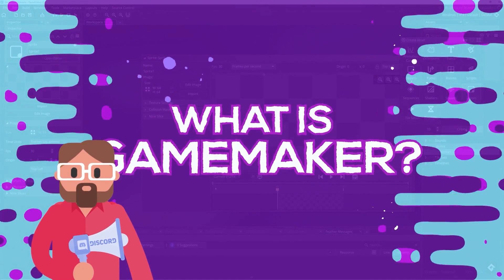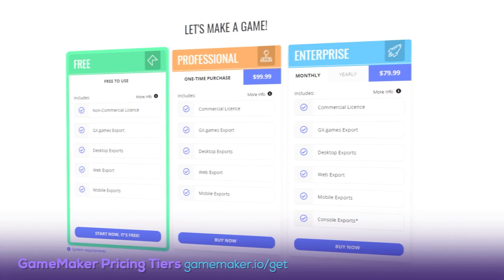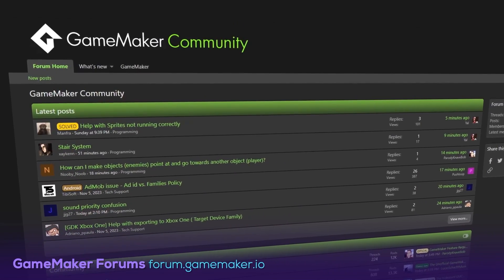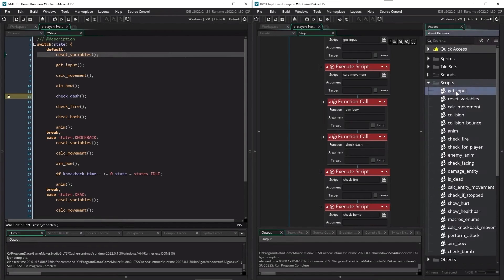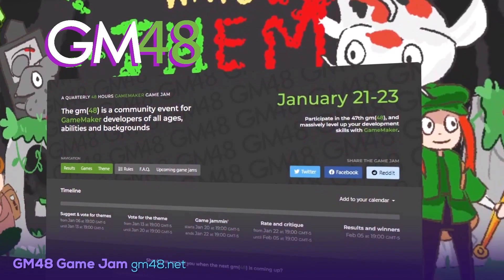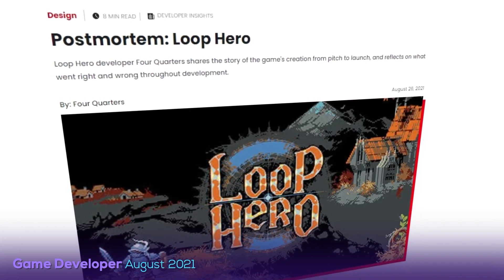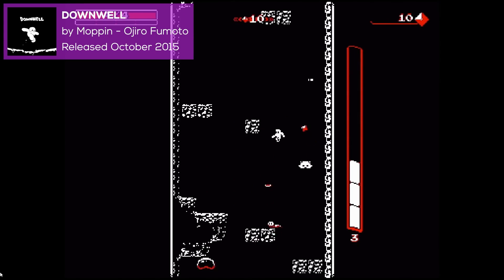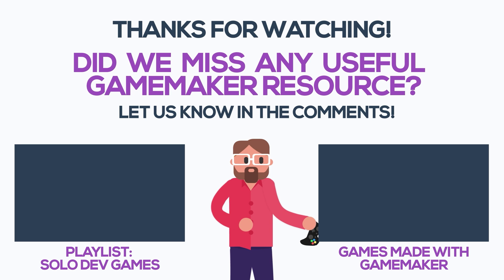Game Engine Starter Guide: GameMaker [2024]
Are you interested in using GameMaker to develop your first indie game? Where should you start? In this video, we've gathered some great tips and helpful resources to help you get started on your gamedev journey with this awesome 2D game engine.

► Our Voice
The Voice Of Ask Gamedev is: